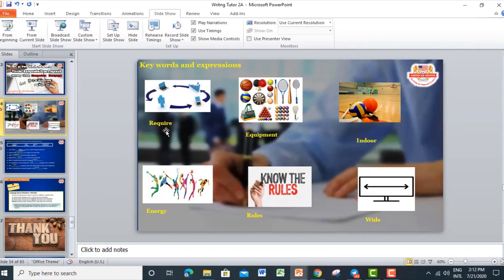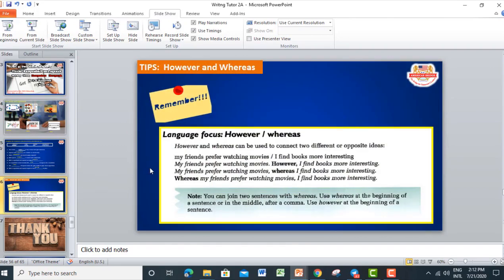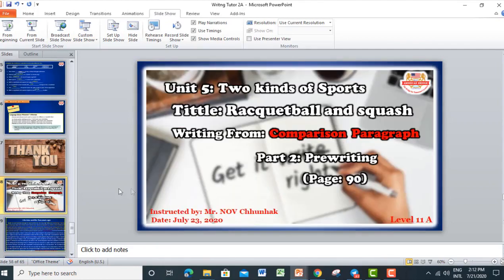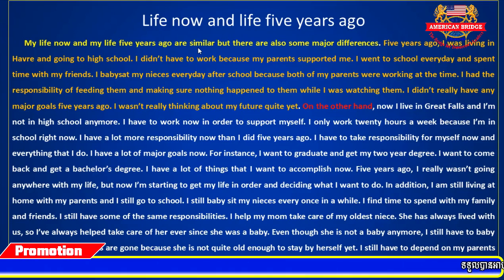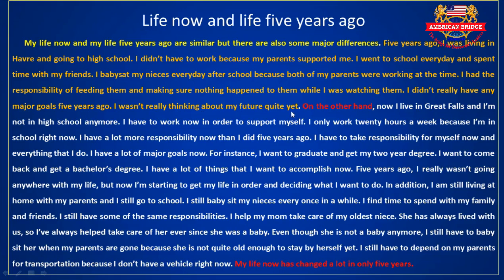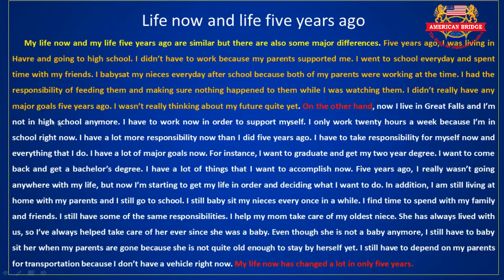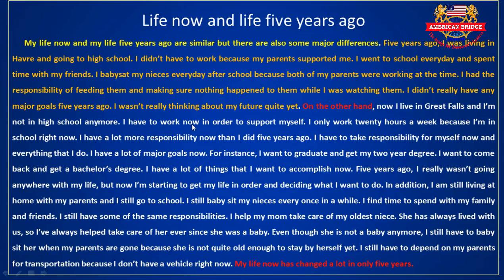Level 11A/July 23, 2020/Writing Tutor 2A/Unit 5: Two Kinds of Sports/ Page: 91